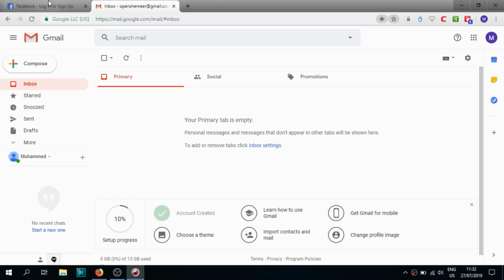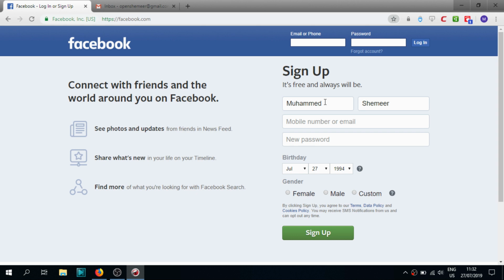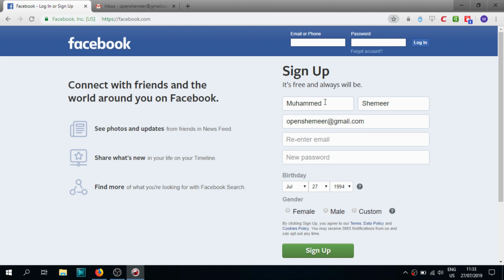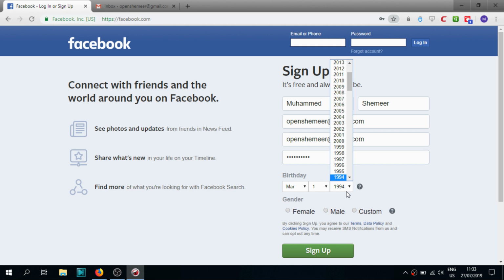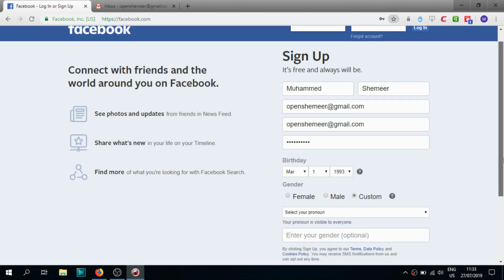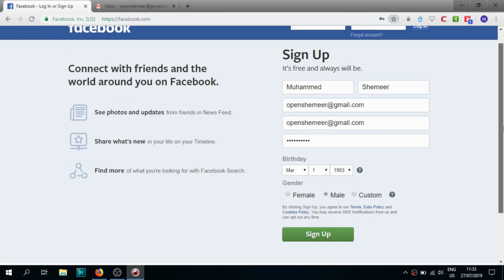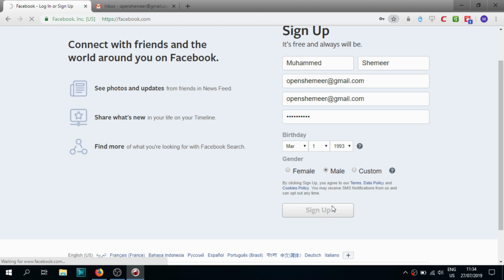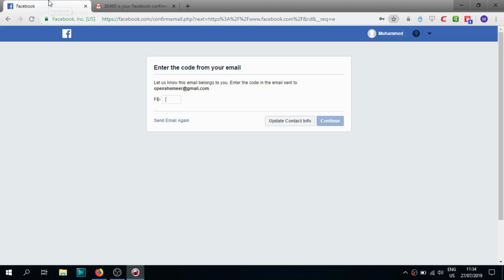How to Create Facebook Account? - Desktop version of Facebook - Facebook tutroials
In this video , I am explaining how we can create a Facebook account in desktop.

I have used an email for creating Facebook account , you can replace this with mobile number (include country code).